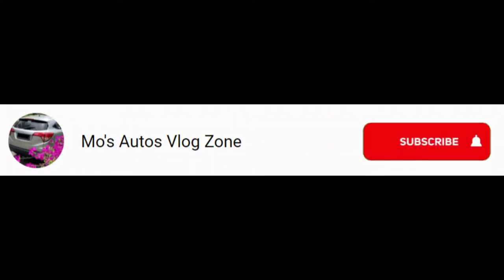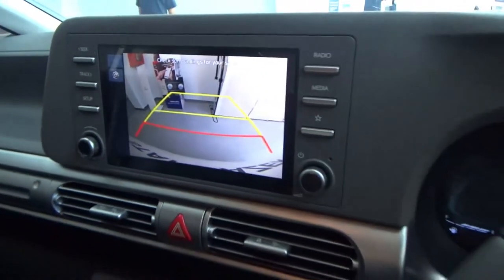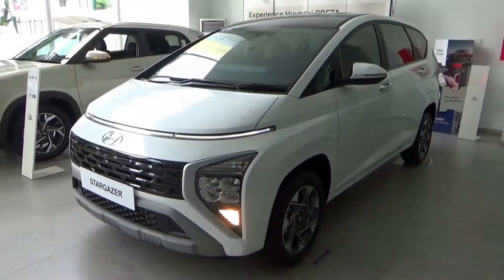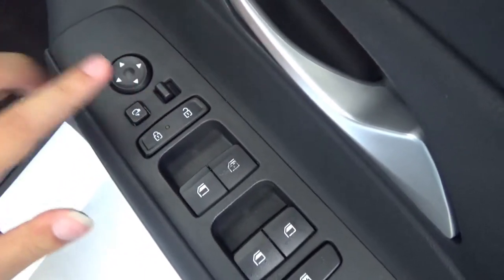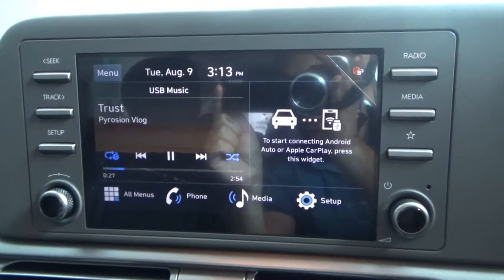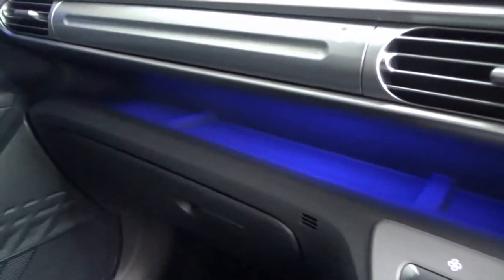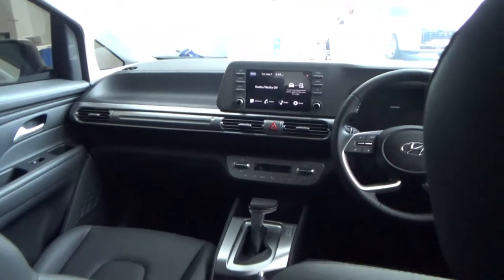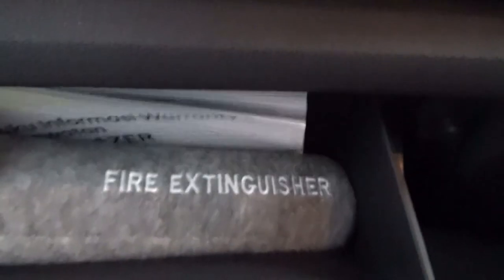2023 Hyundai Stargazer 1.5 Prime (6-seater) (INDO) (full in-depth tour review)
Hello there! This is a full walkaround tour review of the 2022 Hyundai Stargazer 1.5 in the Prime trim, with Captain Seats 6-seater version, paired with a IVT (Intelligent Variable Transmission) showing the exterior, engine and interior.

The exterior colour is Creamy White Pearl and has a black interior with black leather upholstery.

To sum up, The Hyundai Stargazer has seen more than 1,700 order books until its market release date (August 11th), and the Prime trim is most favoured as I heard it offers a flexible credit scheme. The Stargazer has a visionary exterior, it has reasonable levels of practicality with enough storage spaces and space for 7 people, and has enough convenience features for each version. There is nothing to complain about the new Stargazer

A special thanks to Hyundai SM Raja for allowing me to film this car and here are the details of the showroom below:
Jalan Sisingamangaraja No.140B,
Merah Barat,
Kecamatan Medan Kota,
Kota Medan,
Sumatera Utara 20213,
Indonesia,

=== VIDEO SECTIONS ===
0:00 Introduction: Basic car information, Keyfob, Remote Engine Start, Auto Fold Mirrors, Auto Window Feature, Keyless Entry and Start
2:10 Steering Wheel, Transmission, Wheels and Mechanical
3:44 Exterior: History of Hyundai Stargazer, Variants and Design
6:56 Engine Bay
7:45 Interior
10:37 Touchscreen
13:29 Back to Interior
14:52 Rear Seats
16:22 Third Row Seats
17:31 Boot
18:13 Left Passenger Side